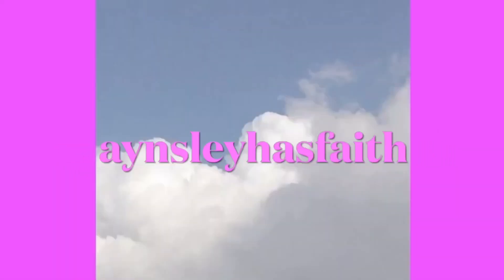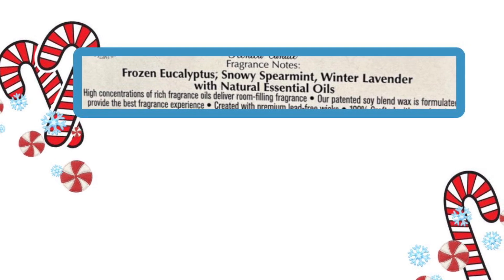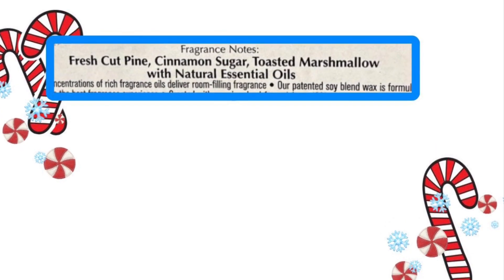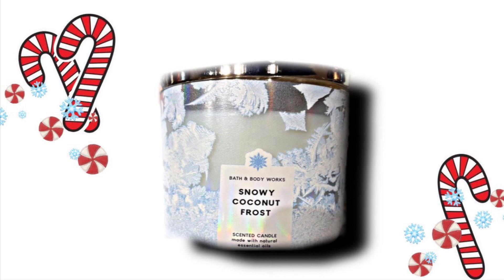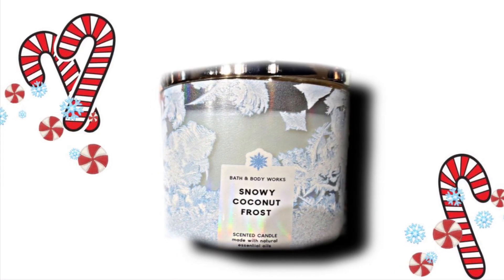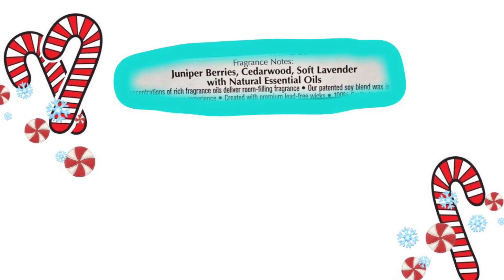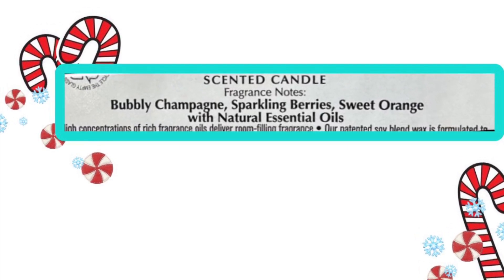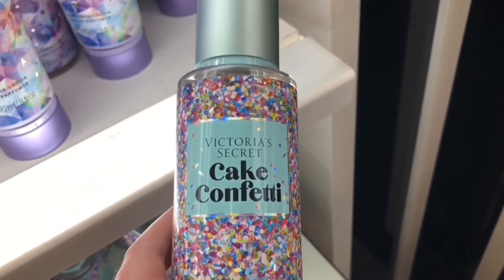BATH AND BODY WORKS CHRISTMAS 2022 BATHANDBODYWORKS WINTER BATHANDBODYWORKS WINTER CANDY APPLE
BATH AND BODY WORKS CHRISTMAS 2022 BATHANDBODYWORKS WINTER CANDLES 2022  BATHANDBODYWORKS VANILLA BEAN NOEL. IN A PREVIOUS VID I SHARED BATHANDBODYWORKS SUGAR PLUM FAIRY. IN THIS BATH AND BODY WORKS VIDEO I SHARE THE NAMES OF BATHANDBODYWORKS CHRISTMAS CANDLES 2022 AND BATHANDBODYWORKS.  ITS SUMMER BUT THE BATHANDBODYWORKS CHRISTMAS IS STARTING TO SHOW UP.  I WILL HAVE MORE BATH AND BODY WORKS CHRISTMAS 2022 VIDEOS SOON. IT IS FUN TO HEAR THE SCENT NAMES AND WONDER WHAT THE NEW SCENTS WILL SMELL LIKE.  SUBSCRIBE FOR MORE VIDEOS ABOUT: bath and body works Christmas 2022,Bath and body works Christmas shopping 2022,bath and body works Christmas preview 2022,shop with me bath and body works,bath and body works CHRISTMAS HAUL,bath and body works Christmas candles 2022,Christmas at bath and body works,Christmas body care bath and body works,Christmas pocketbacs bath and body works,bath and body works Christmas haul 2022,CHRISTMAS 2022